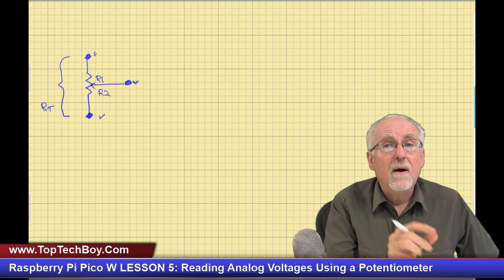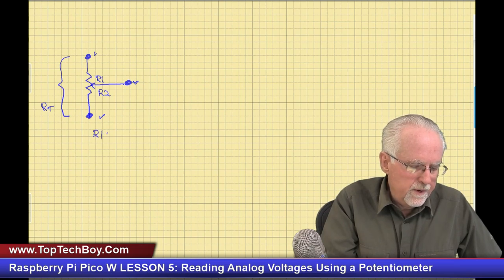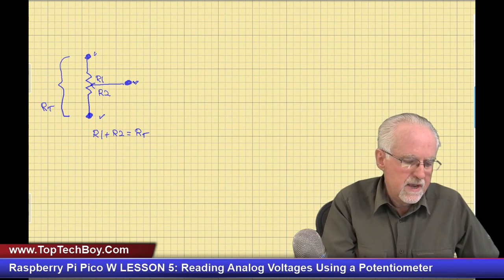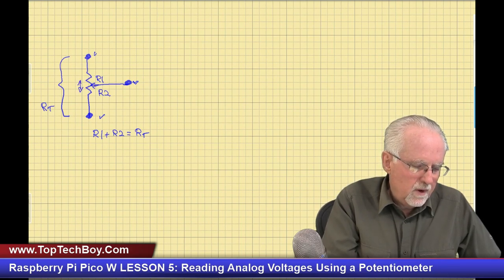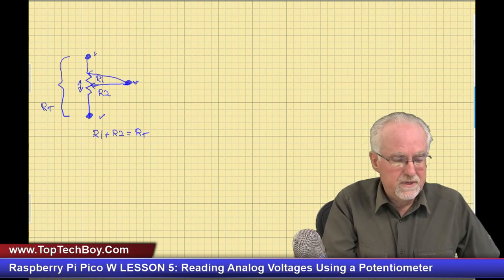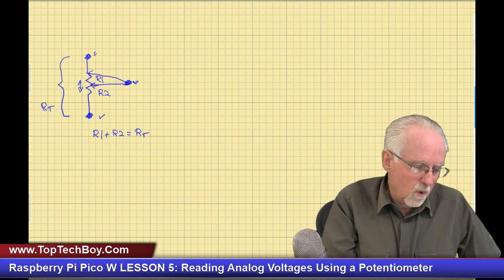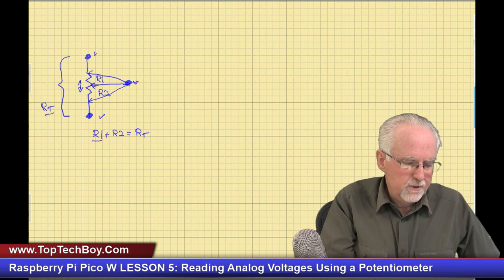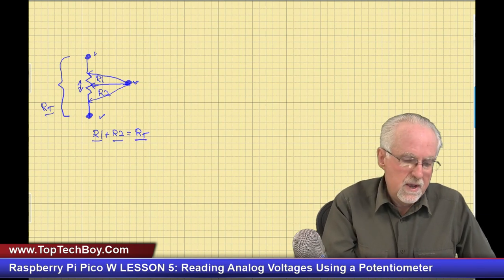Raspberry Pi Pico W LESSON 5: Reading Analog Voltages Using a Potentiometer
In this introductory video, I will show how to read analog voltages using the Raspberry Pi PIco W. Fortunately, this is much easier than on the Raspberry PI, sine the Pico has a built in analog to digital converter. I will show how to read voltages using a potentiometer. This class is  for absolute beginners, and I do not assume you already understand the material I am presenting. My goal is not to 'Show Off', but to genuinely teach you how you can do this type of work and projects on your own. I will show all work step-by-step, with clear instructions Enjoy!